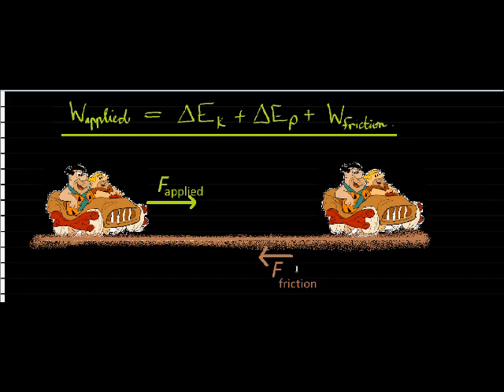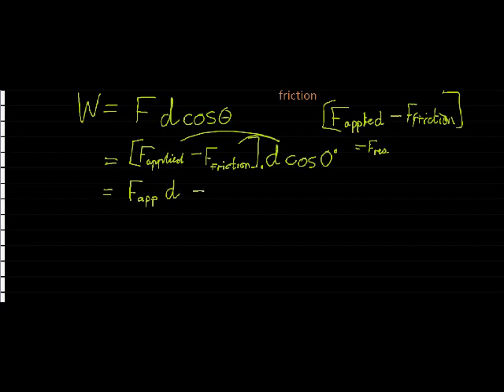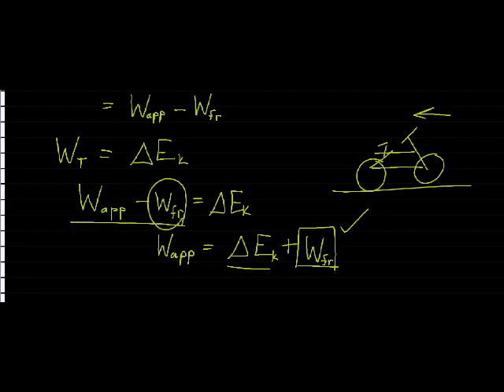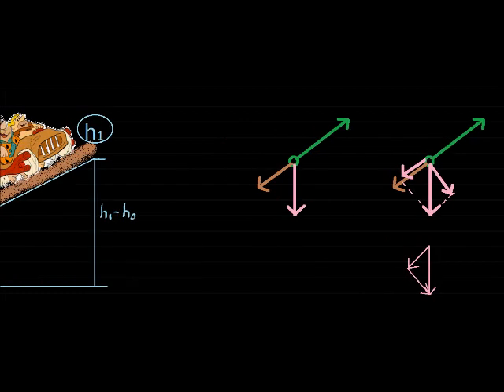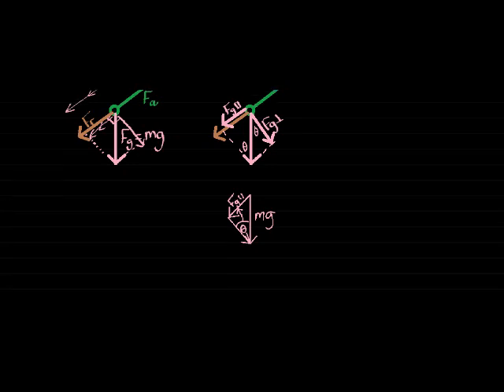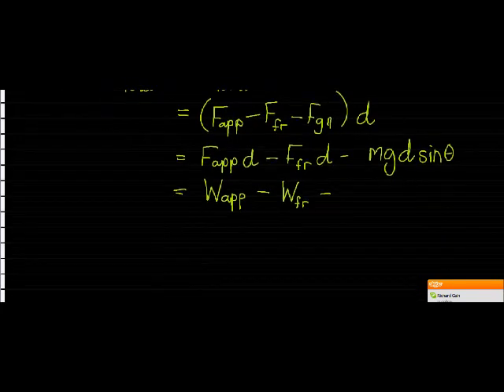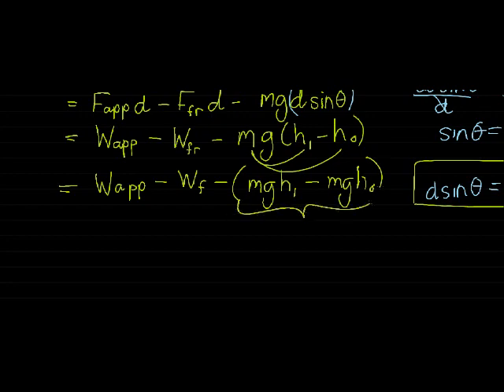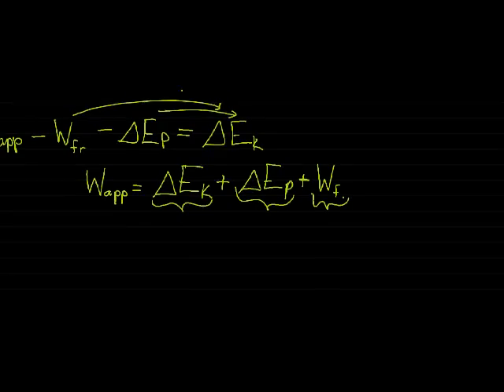PS 12W07L010 Work done by applied force into kinetic potential and friction